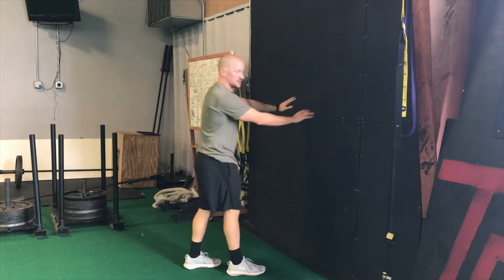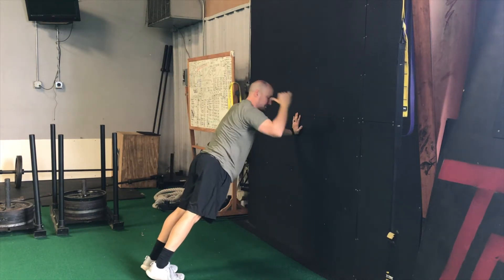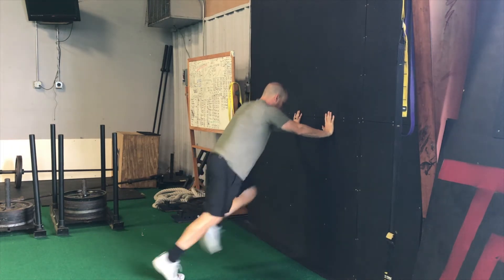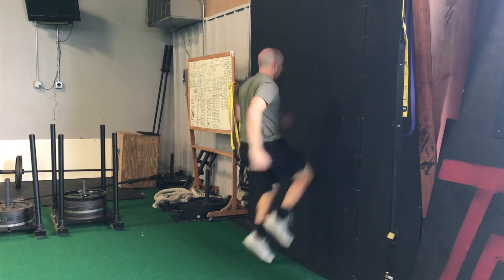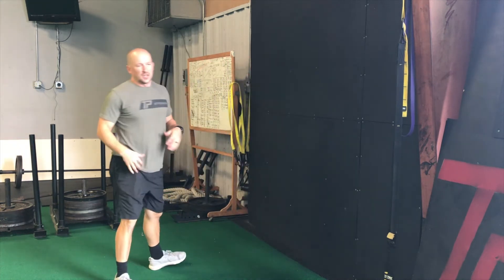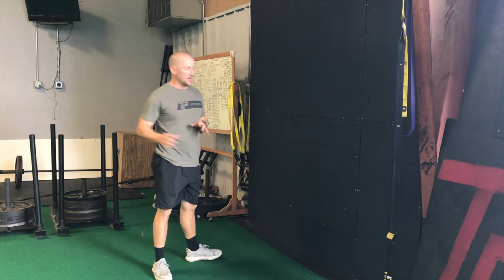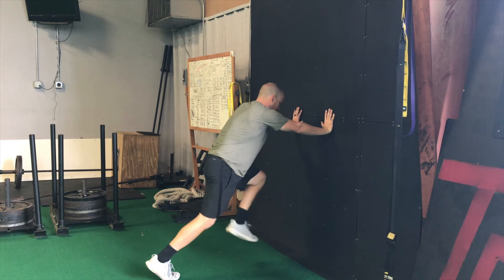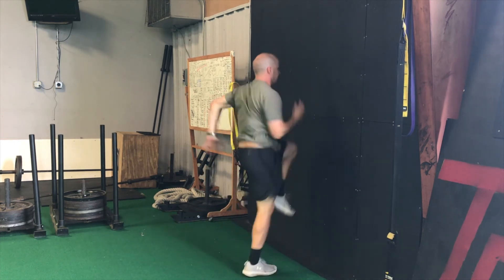Wall Run To Stand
Here we have another variation of the wall run. For the Wall Run to Stand we are going to perform the exercise the same as the traditional wall run. The only change here is when the coach gives the go call at the end the athlete will work for 3 seconds with his hands still placed on the wall, and transition into a standing high knee run for an extended 5 seconds.